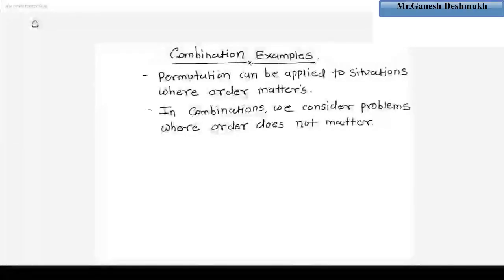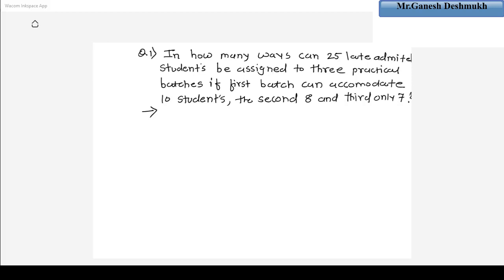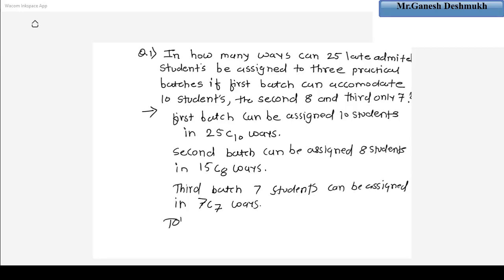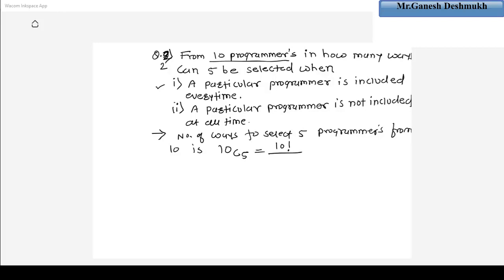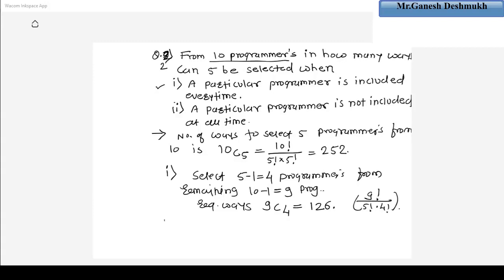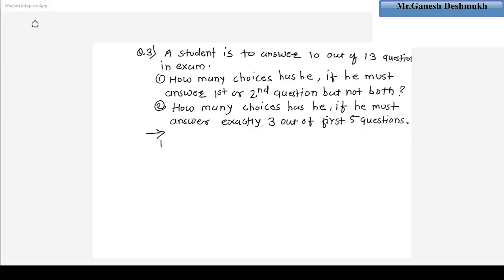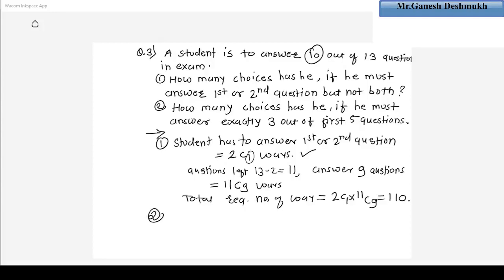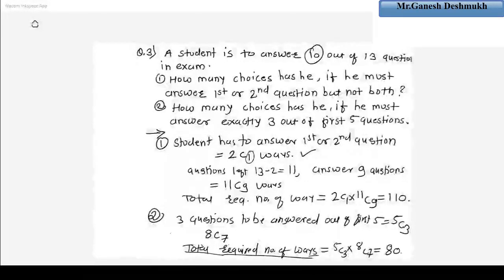Combination- Discrete Mathematics- Typical Examples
This video illustrate's some typical examples on combination.